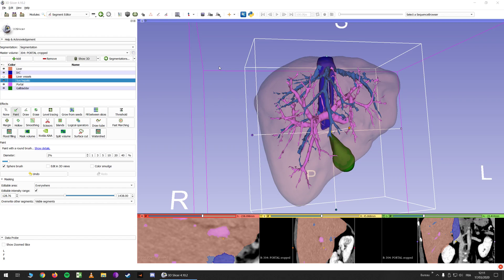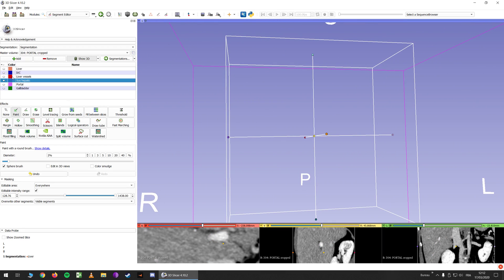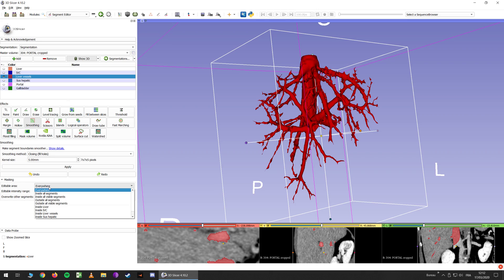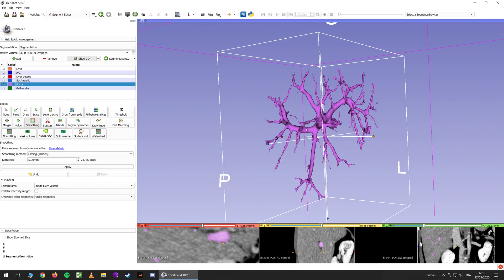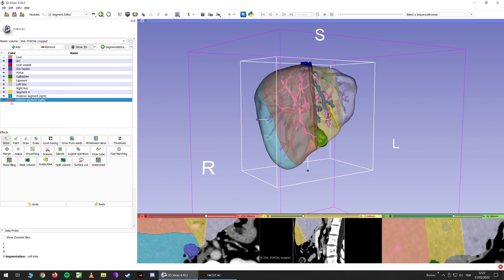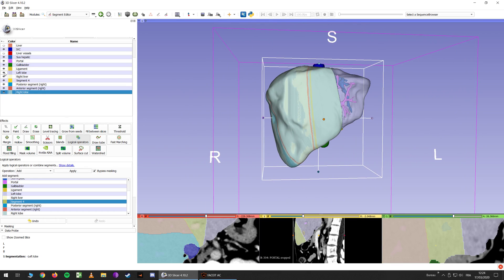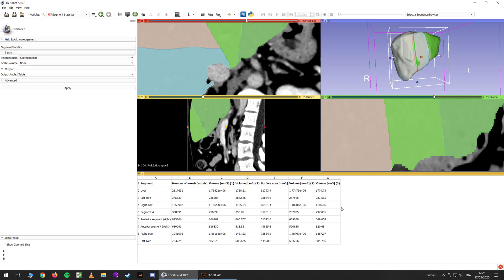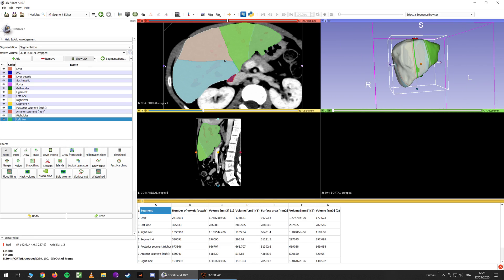Organ segmentation 4.3 : Liver segmentation and volumetry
How to make liver segmentation and volumetry with 3D slicer.

In order to have a good result, you need to have a good CT scan injection, with high contrast between vessels and hepatic tissue.

Used extensions:
-SegmentEditorExtraEffects
-Quantitative Reporting
-MarkupsToModel
-PETDICOMExtension
-SlicerDevelopmentToolbox

For illustration purpose only, not for medical use.